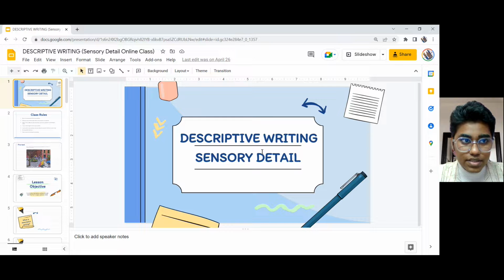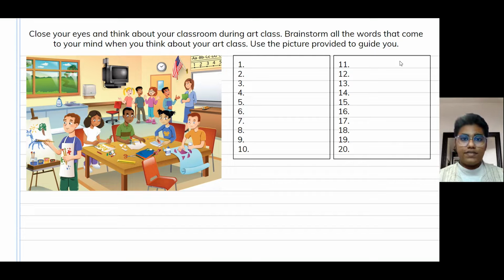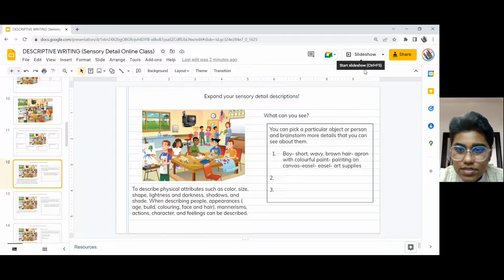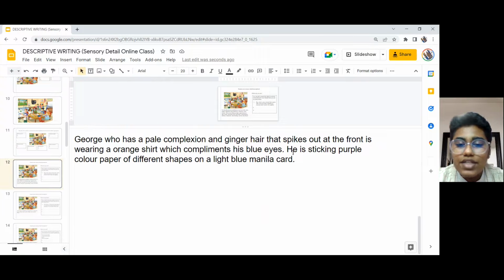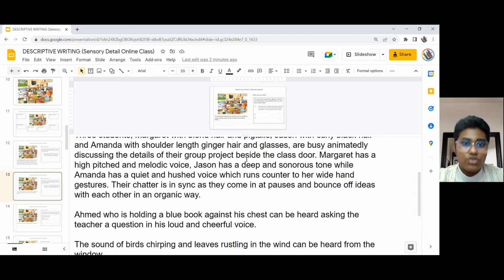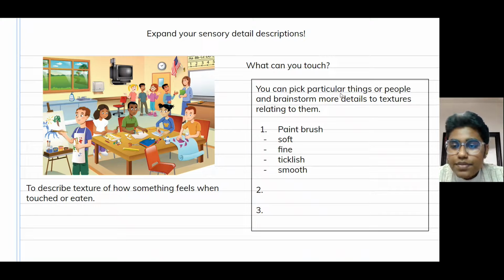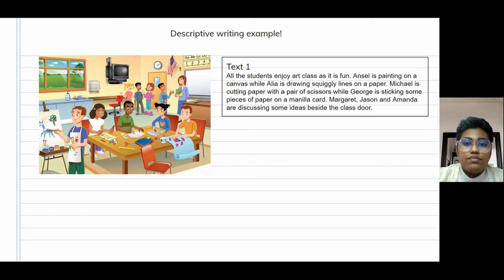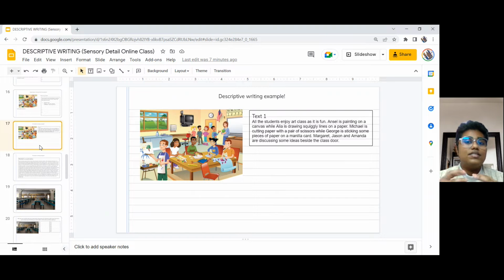English Writing Strategies: Sensory Detail (Episode 1) Descriptive Writing: Art Class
Hi. I'm Teacher Geet here and I take your through how you can improve your English essays through writing strategies.

In this video, we talk about sensory detail for descriptive writing!